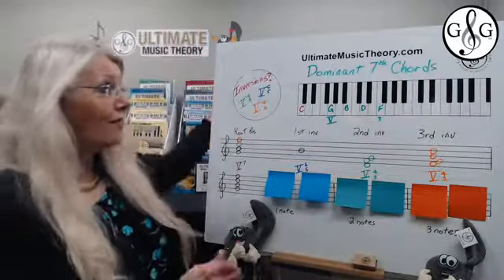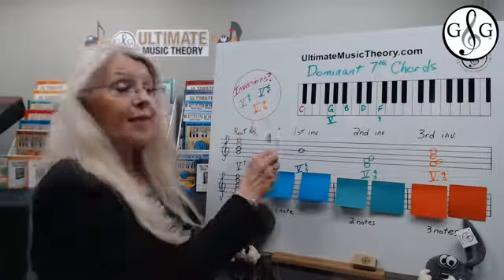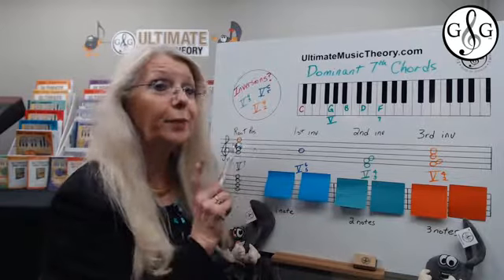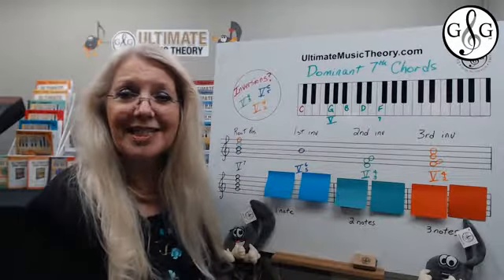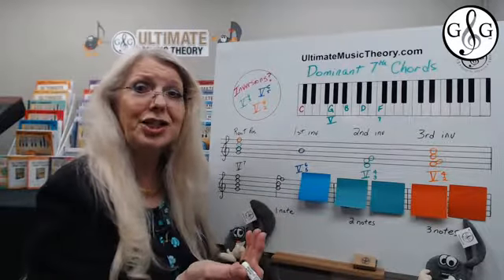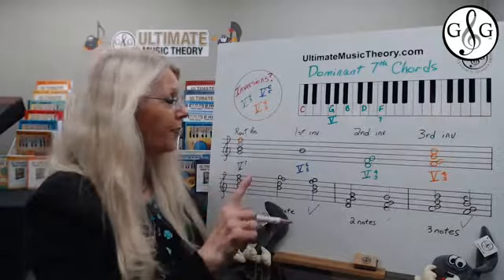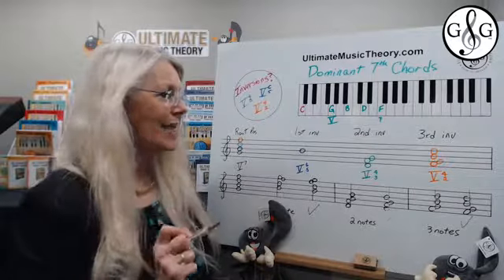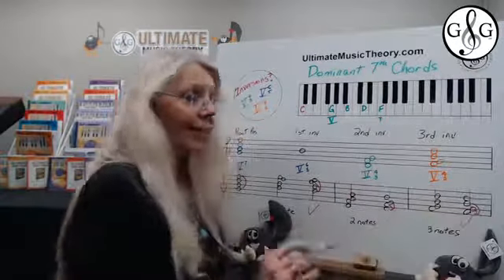How to write Dominant 7th Chord Inversions - 3 Tips to Avoid Confusion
Want more strategies like this to grow your music teaching business? Join the Ultimate Music Theory Teachers Membership — your all-in-one home for weekly coaching calls, proven teaching systems, and a community of independent music teachers building sustainable, profitable studios. Get simple, actionable strategies delivered every week so you can teach with confidence and grow with ease. 🎹✨
👉 Join the Ultimate Music Theory Teachers Membership today: TeachUMT.com

Dominant 7th Chord Inversions - How to write Dominant 7th Chord Inversions - 3 Tips to Avoid Confusion - Download Your Free Ultimate Music Theory Teacher's Guide

Learning V7 inversions can be tricky, especially when it comes to writing the notes in the correct order!  Glory shares 3 tips to guarantee success in the placement of notes in dominant 7th chord inversions. ✅

These UMT tips will save you a lot of confusion, especially when you need to write a Dominant 7th chord in 1st inversion, 2nd inversion, and 3rd inversion!

Don't miss the POP QUIZ -- see if YOU know how to write dominant seventh chord inversions with correct note placement. 🎼

Hint* You'll need a HUG! 🤗